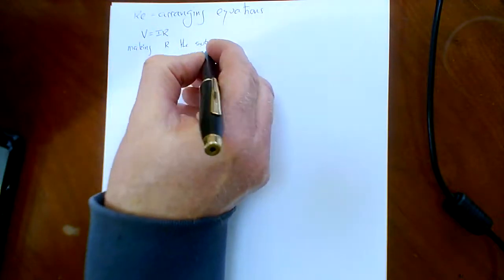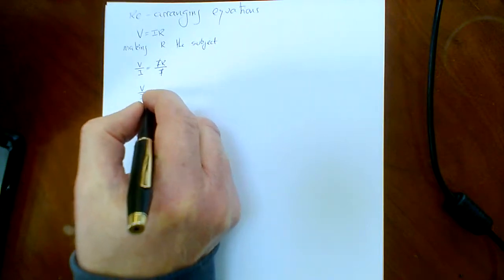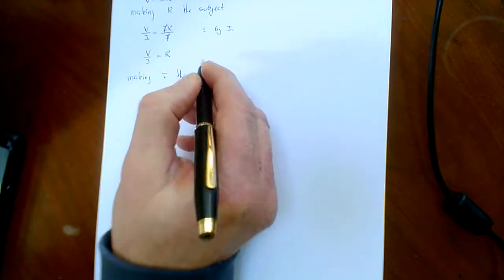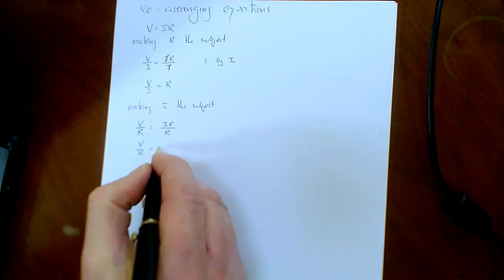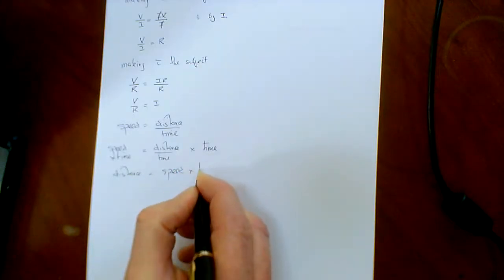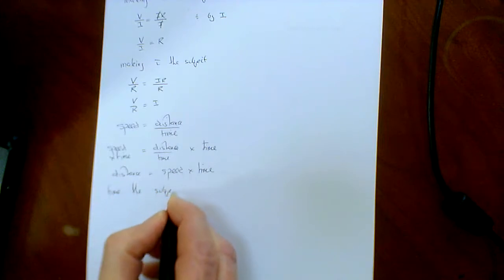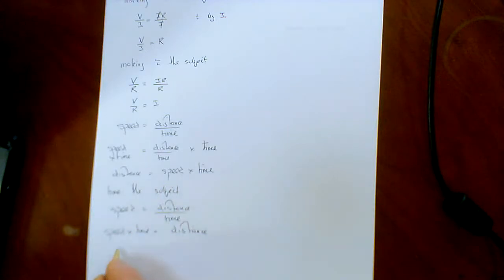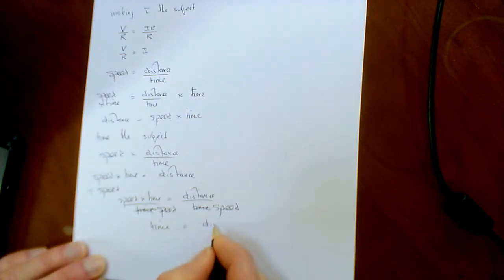GCSE Physics Trilogy Science rearranging equations guidance